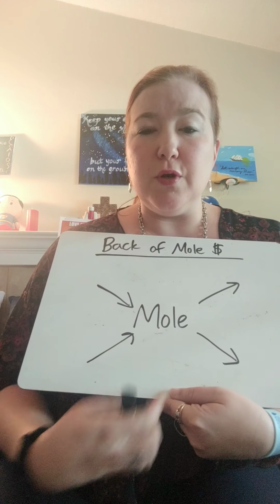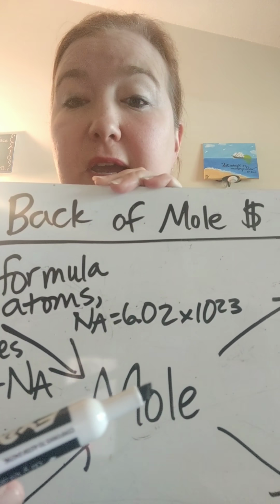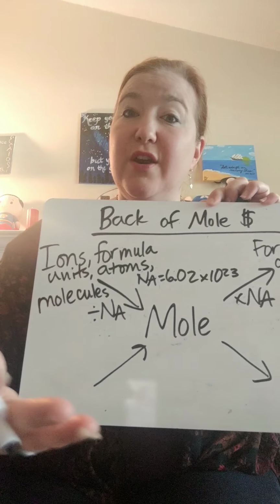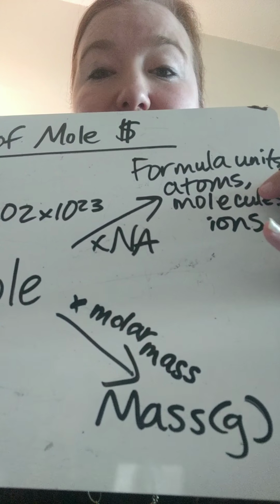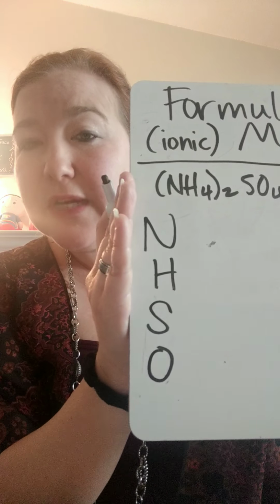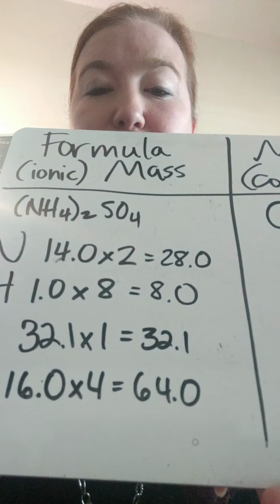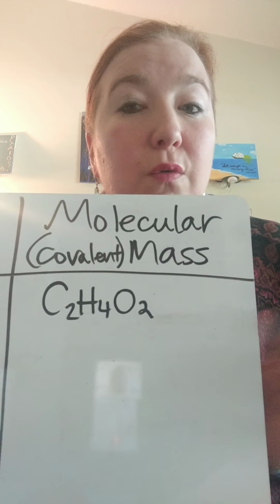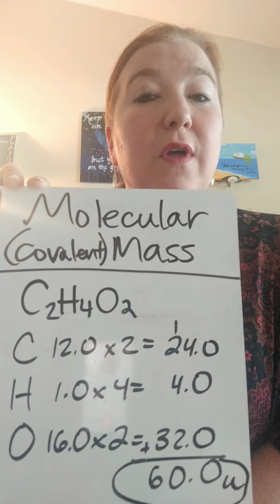How do to the Mole Dollar and Formula Mass and Molecular Mass problems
Math computations with the Mole